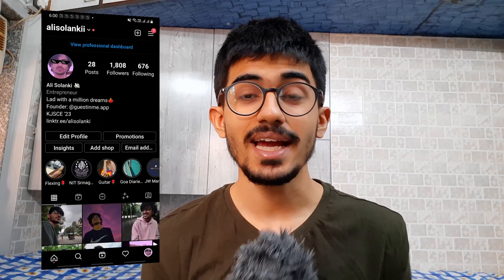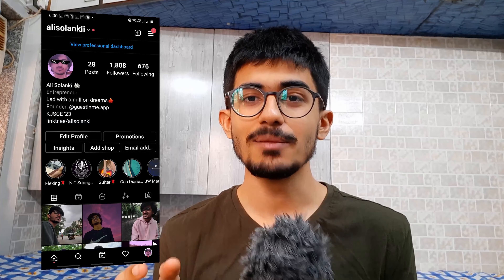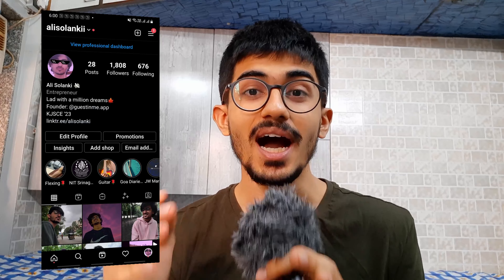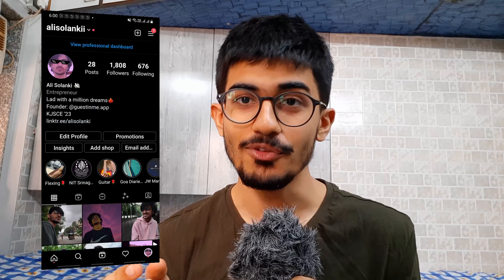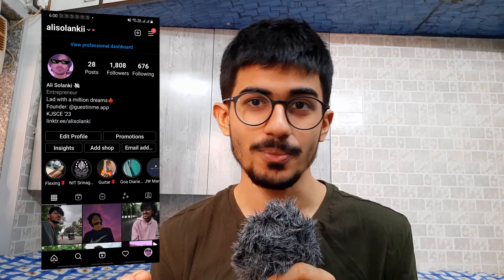How to open DEMAT account? Stock market App in India | Invest in US stocks by Ali Solanki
How to invest in stock market in India? Best Stock Market App India 2021. How to open DEMAT account? How to open an account with Groww? Invest in US stocks and foreign Stocks. Groww vs Upstox vs Zerodha. Groww app charges. How to get invested in the stock market and buy stocks and mutual funds? How to read financial statements of companies using the Groww App? All these questions have been answered in this video by Ali Solanki.

3 things needed in order to open a DEMAT account:
1. Pancard
2. Aadhar card linked with Phone Number
3. Bank Account

Now you can easily open your own account and invest in the stock market. Invest in the stock market, buy Gold, invest in Fixed deposits, and invest in Mutual Funds. You can also invest in US Stocks in India now.